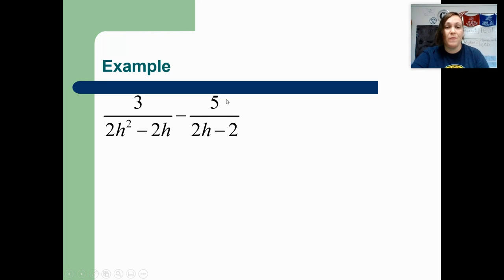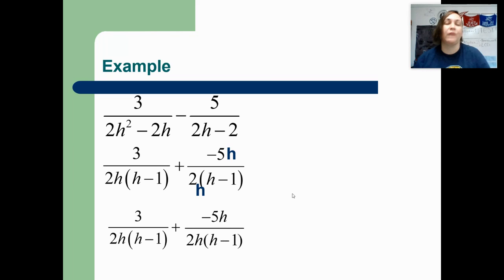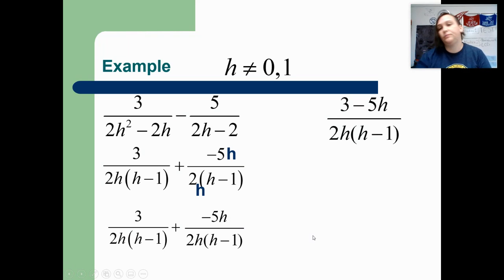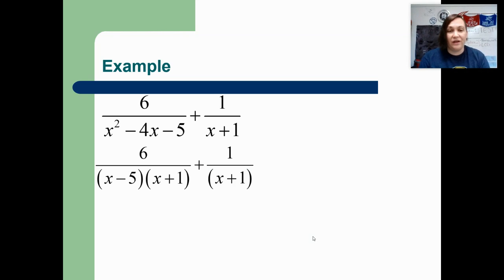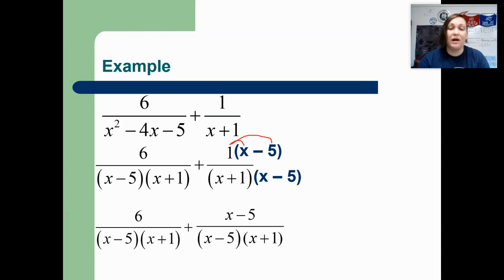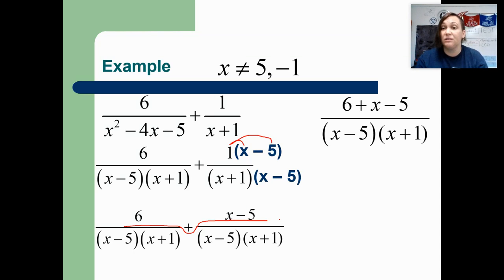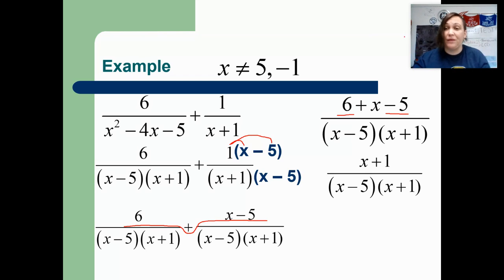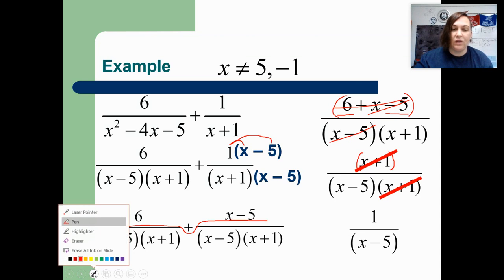4 30 Video 2 More Add Poly